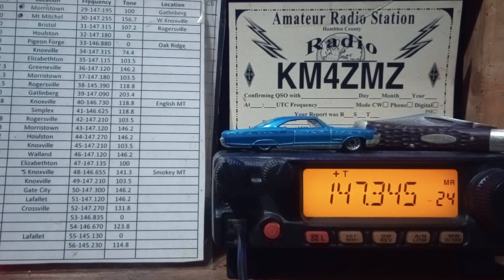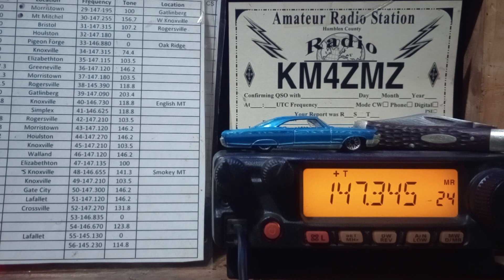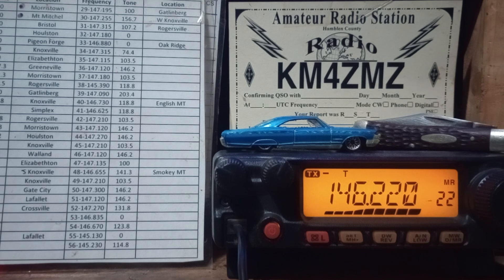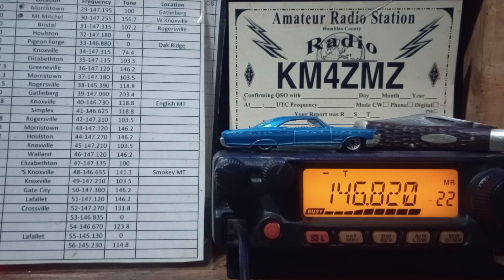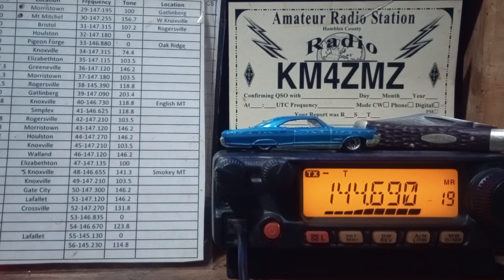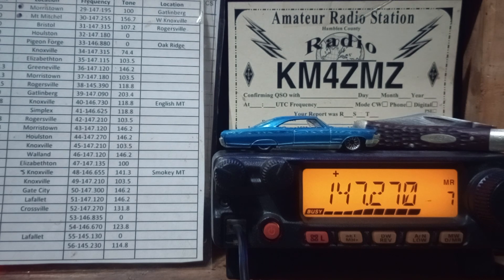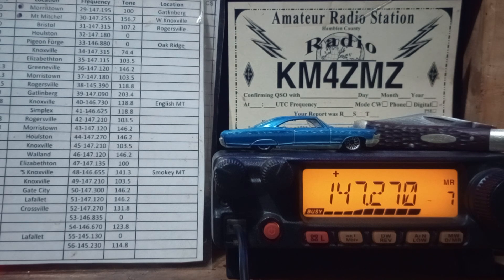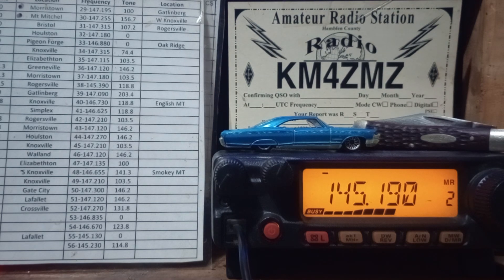Review of the Yaesu 2900, awesome radio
Talking on 2 meters J pole antenna